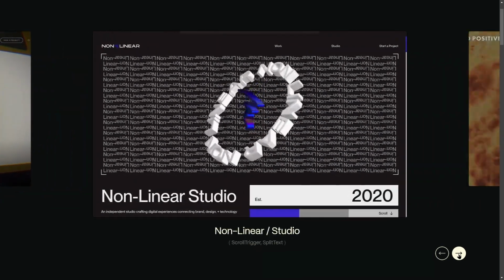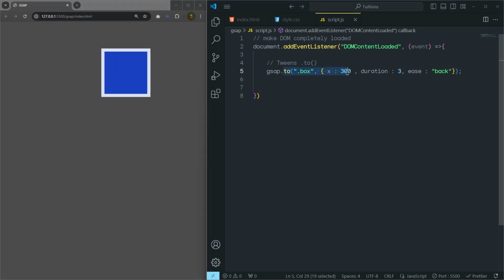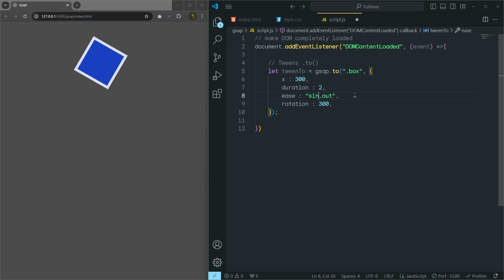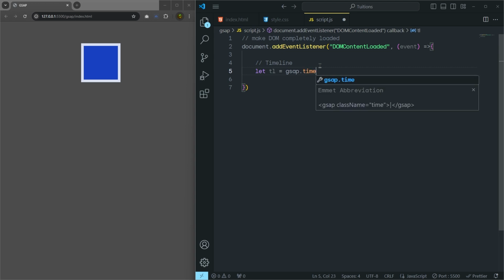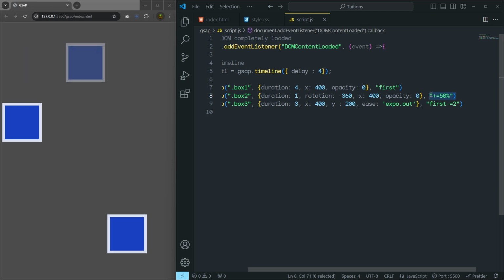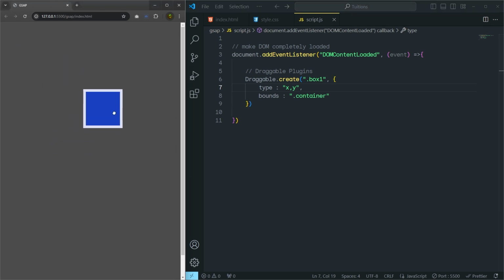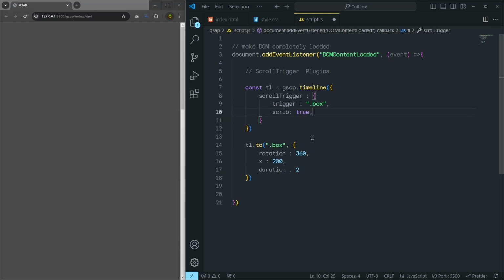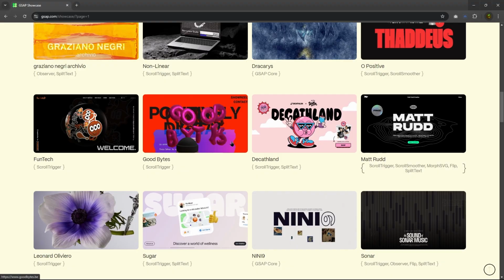GSAP Complete Crash Course - Trending Web Animation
In this crash course we will look at how to make trending animation with GSAP . GSAP is currently the most popular animation library out there. Currently the web animations are created with GSAP . It's lightweight and allow you to make animations easily.

⏱️ Timestamps ⏱️
00:00 - Introduction
00:42 - Basics Of GSAP
04:01 - GSAP Methods
17:14 - Timeline
26:35 - Plugins